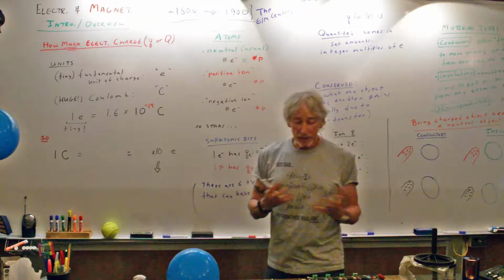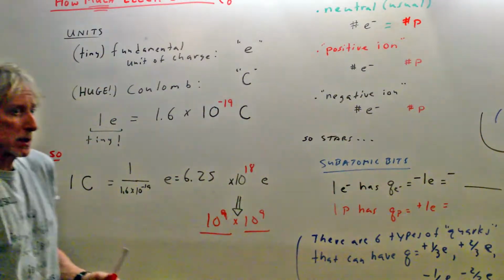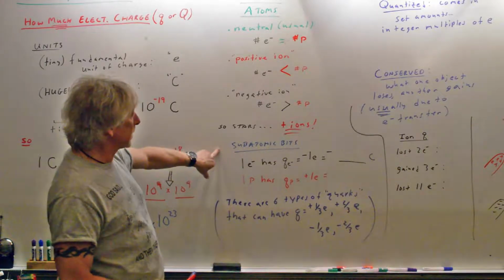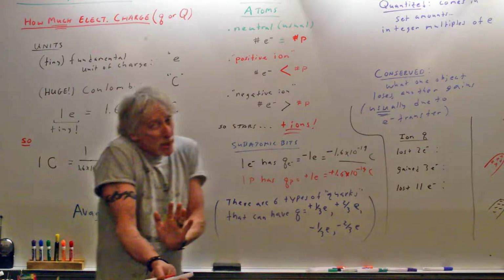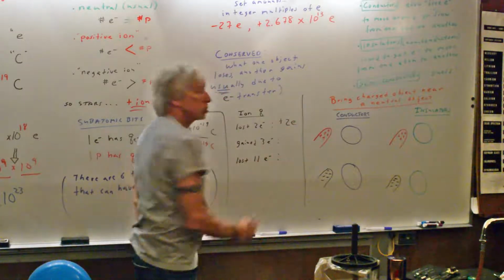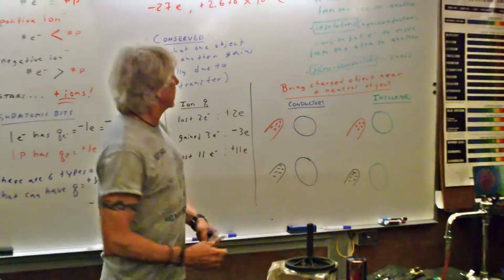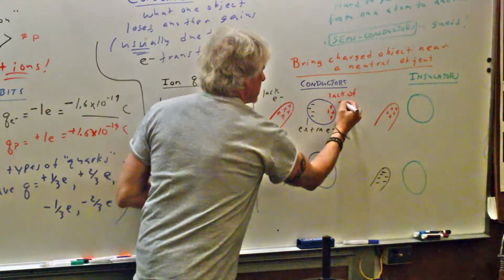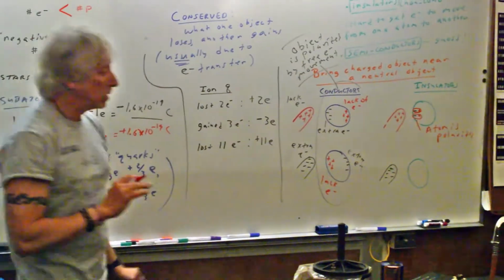PHYS 230 3 how much q, materials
Electric Charge: units, materials (conductors vs. Insulators)